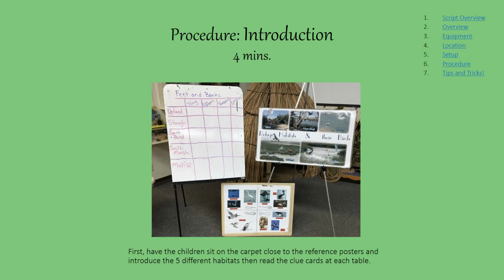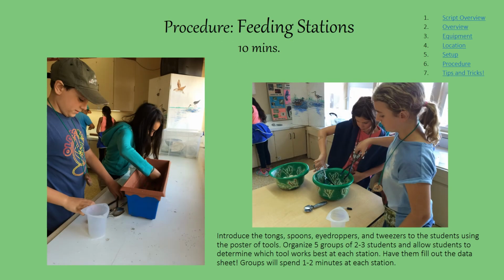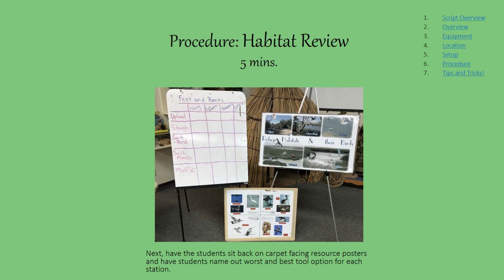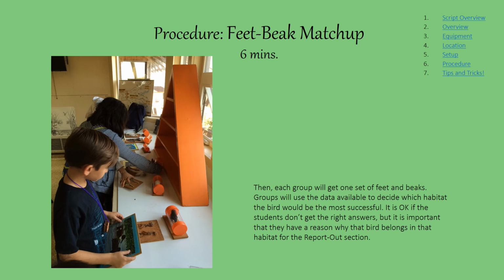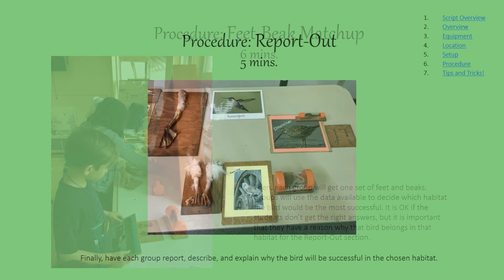Feet, Beaks, and Eats